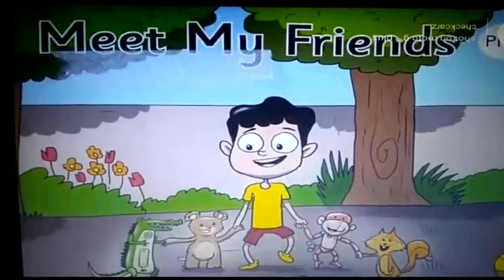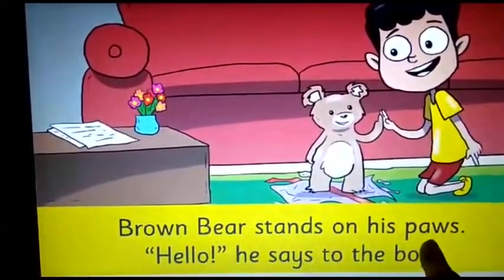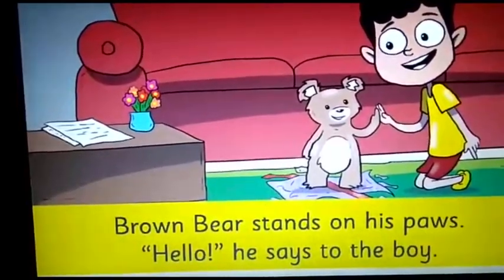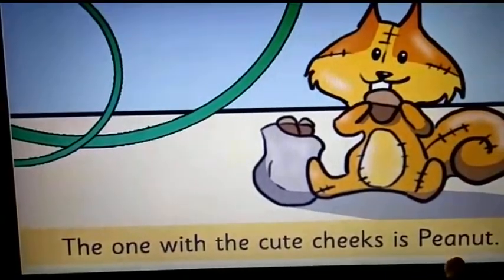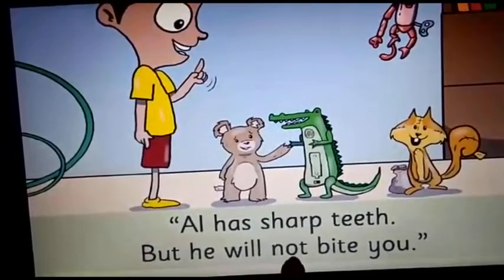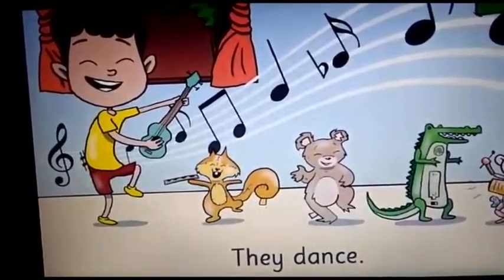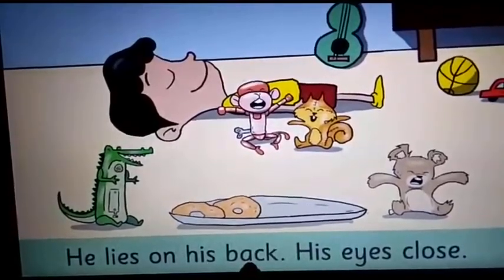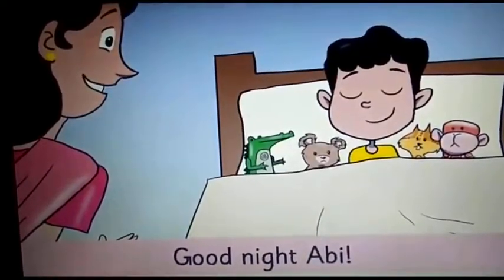The Orbis s School - English - Sr KG - Meet My Friends list 2,3 - 1